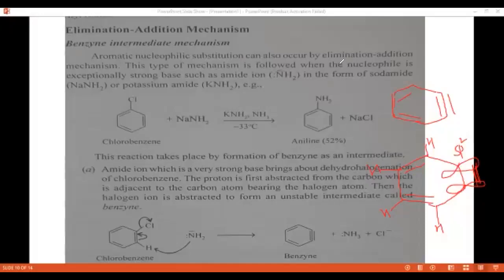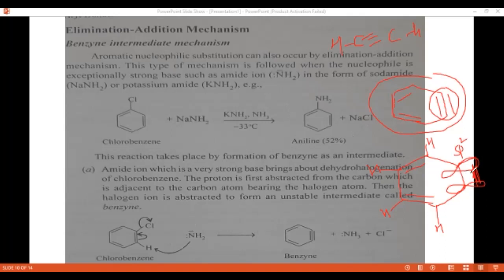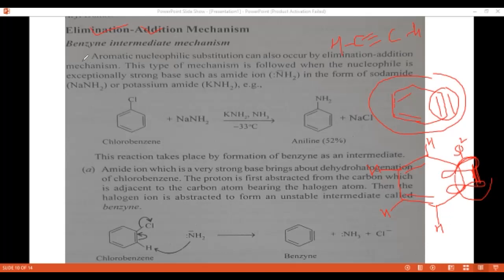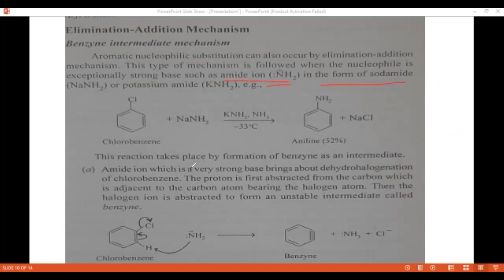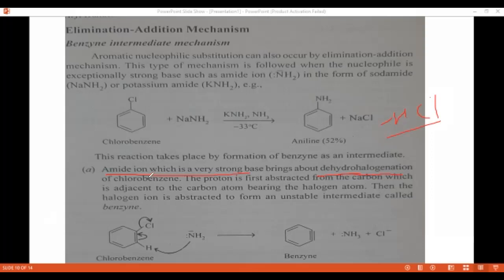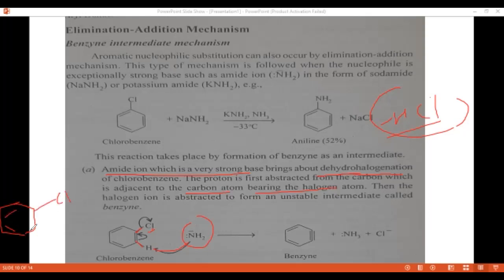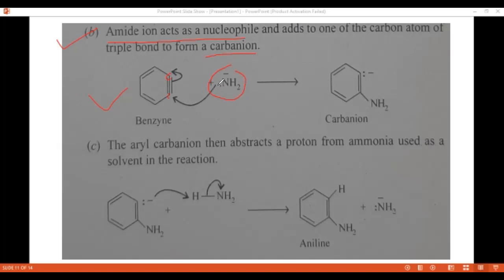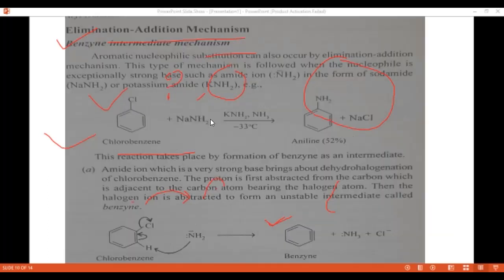LECT 03 ARYL Halide Elimination Addition reaction